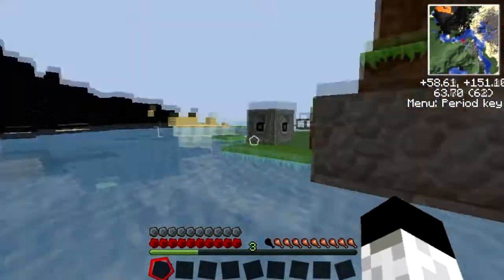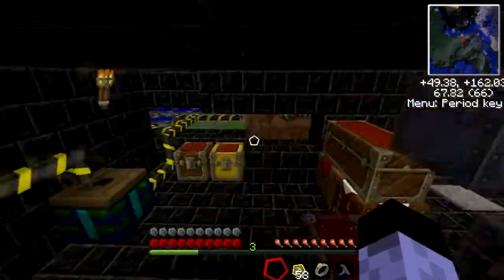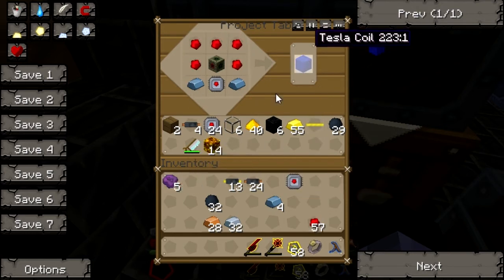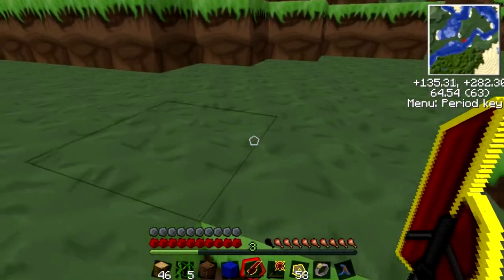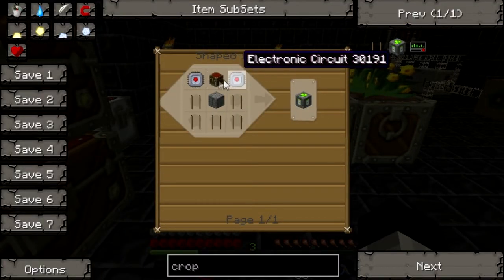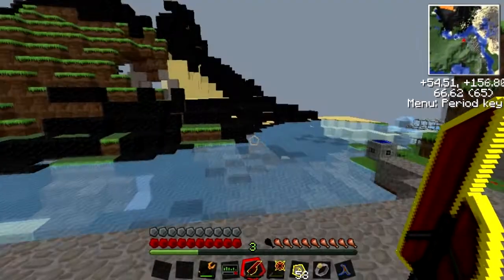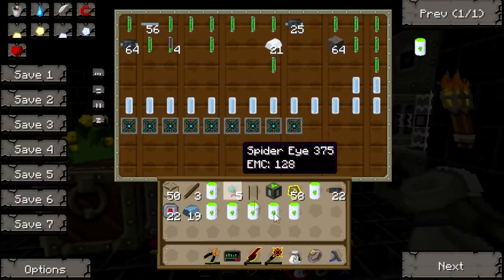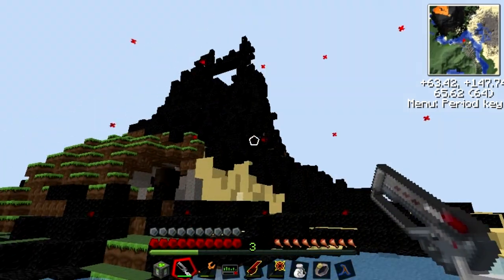Minecraft: Tekkit Lets Play Ep:5- New Creations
This video, I will be making various things such as the Divining Rod, Tesla coil, and started on crops. This is going to be going on for the rest of the series and will be starting a new series very soon. So keep your eyes peeled on Youtube and Twiter.